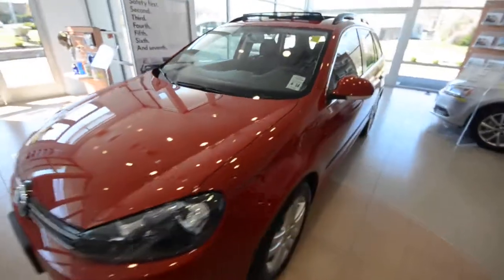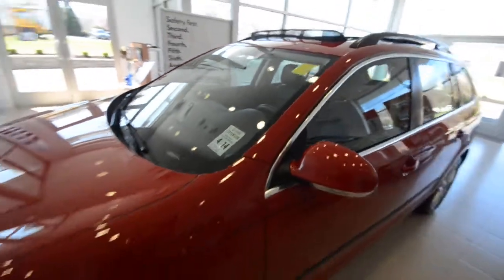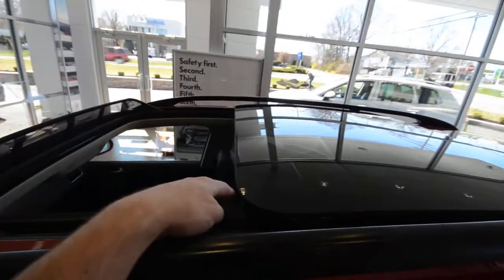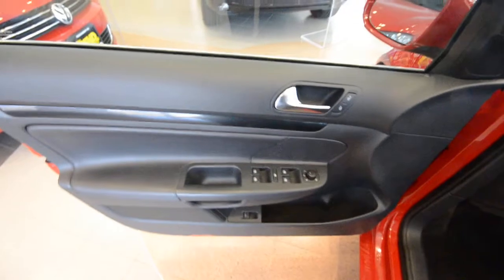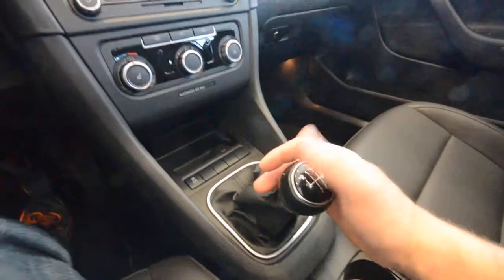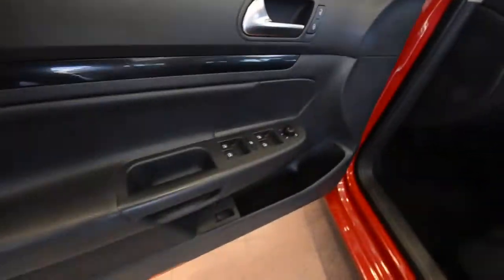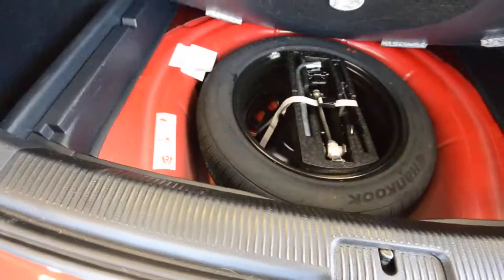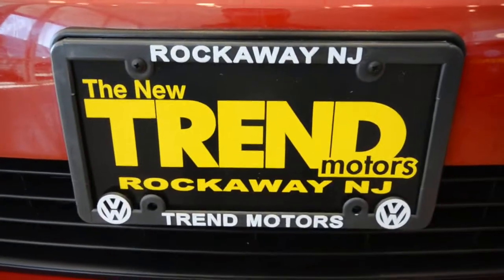2010 Volkswagen Jetta SportWagen TDI CPO (stk# 29586A ) for sale at Trend Motors VW in Rockaway, NJ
ONE OWNER...CLEAN CARFAX!!! 40+ MPG!! PANORAMIC sunroof!! 6-SPEED!! Heated seats!! BlueTooth!! This 2010 VW Jetta SportWagen TDI (turbo direct injection) is powered by a fuel-efficient 2.0L DIESEL engine, paired to a 6-speed MANUAL gearbox and good for 40+ MPG on the highway! With only 32K on the clock, this Salsa Red people mover is ready for years of enjoyment from its next owner. Other standard features of this wagon, besides the MASSIVE cargo capacity, include leatherette seating surfaces with HEATED front seats, Premium VIII touchscreen radio with 6-disc in-dash CD changer, SD card reader and satellite radio, 16" alloy wheels, full-size PANORAMIC power tilt/slide SUNROOF, traction and stability control systems, leather-wrapped multifunction steering wheel, BLUETOOTH hands-free connectivity, and power windows, door locks and mirrors. This car is also equipped with the OPTIONAL Jetta side moldings.

The CERTIFIED PRE-OWNED PROGRAM provides an additional 2 years, 24K mile warranty, special financing rates, limited complimentary satellite radio subscription, and 24-hour ROADSIDE ASSISTANCE.